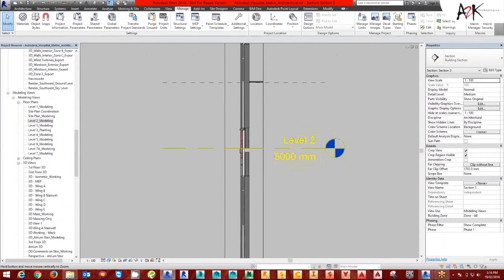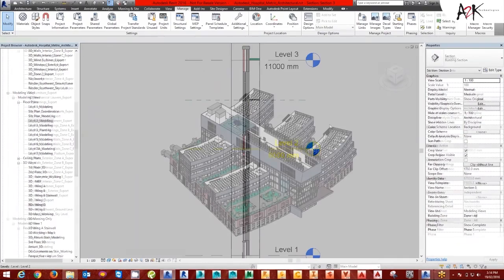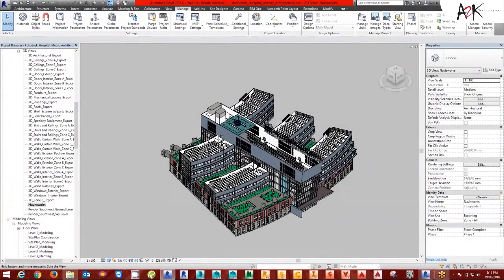Learning Autodesk Revit with A2K Technologies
The video gives a preview of our Autodesk Revit Architecture fundamentals course. To find out more about upcoming courses